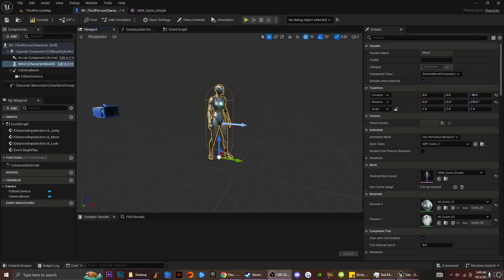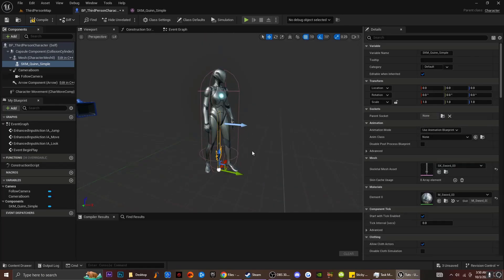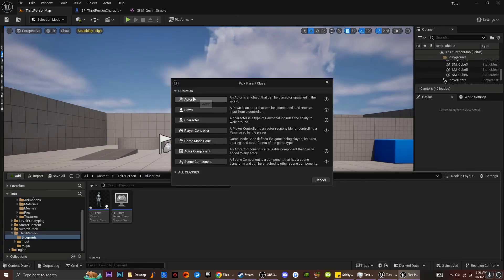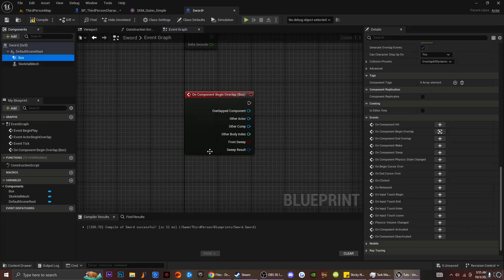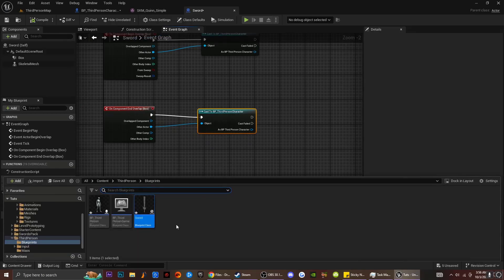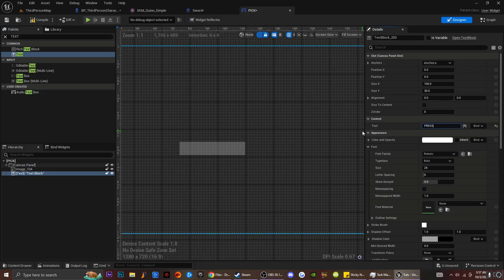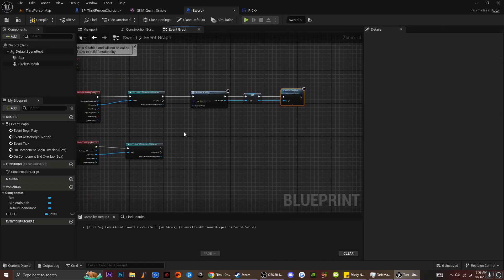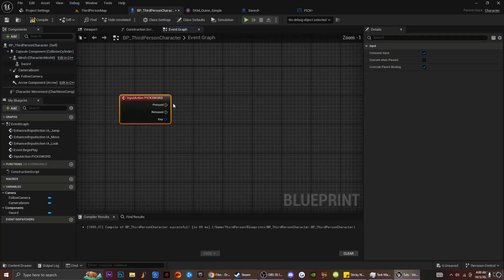How to pickup weapons in Unreal Engine 5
In today video I teach you how to make a weapon pickup system for your game.

Support Fragoso Entertainment by buying us a pizza!

Steam: iTzI2eloaDz

PC Specs:

GPU: NVIDIA GeForce RTX 3070
CPU: Intel(R) Core(TM) i5-10400F CPU @ 2.90GHz
Memory: 16 GB RAM (15.89 GB RAM usable)